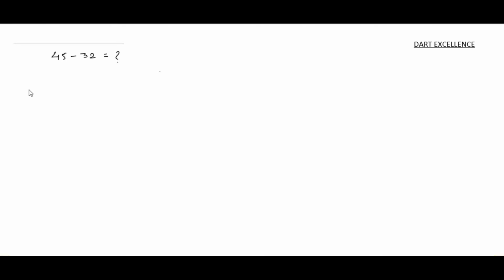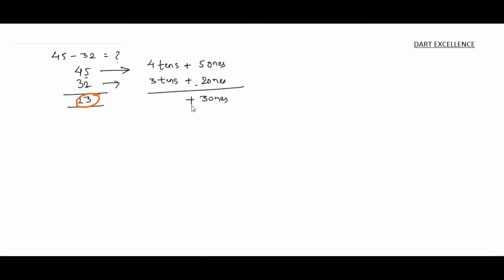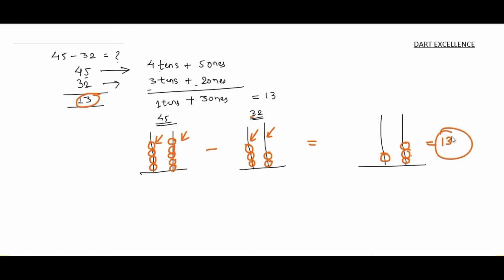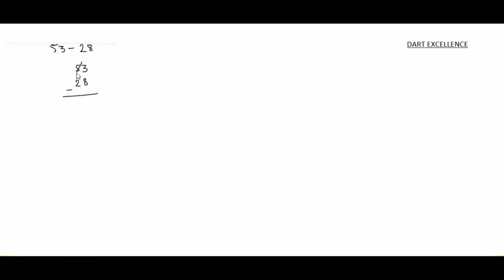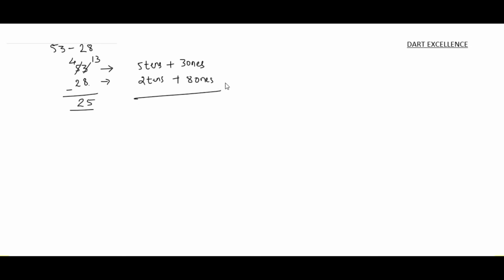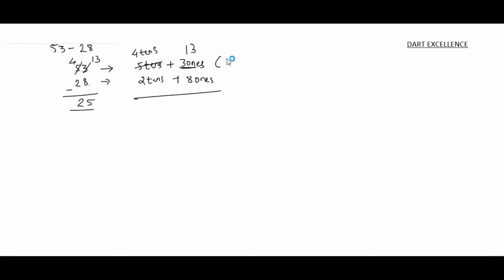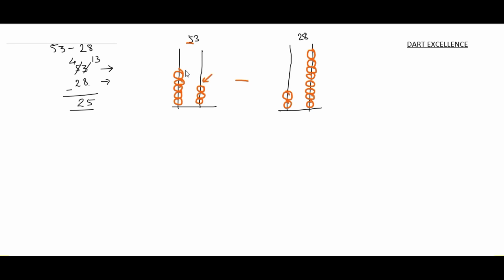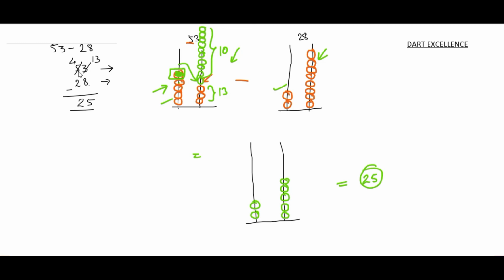subtraction for kids | How can you do subtraction easily?? | basic concept behind subtraction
hi, this video subtraction for kids | basic concept behind subtraction| how can you do subtraction easily | is about subtraction and concept behind it. by watching subtraction for kids | basic concept behind subtraction|how can you do subtraction easily | you can do subtraction very easily. After watching subtraction for kids | How can you do subtraction easily?? | basic concept behind subtraction |you will never get confused in subtraction.